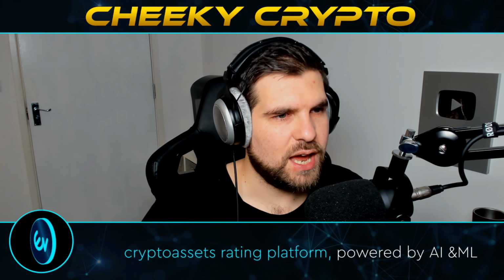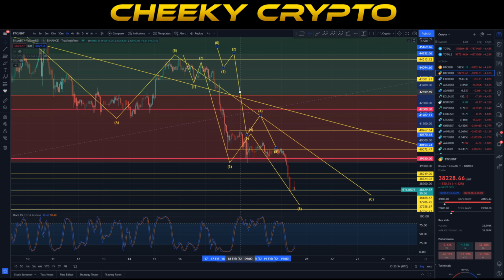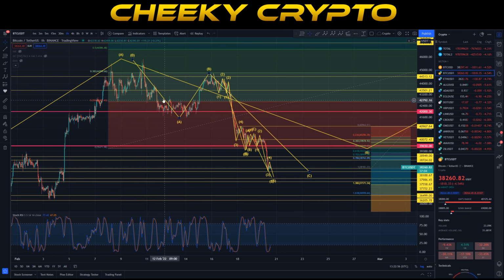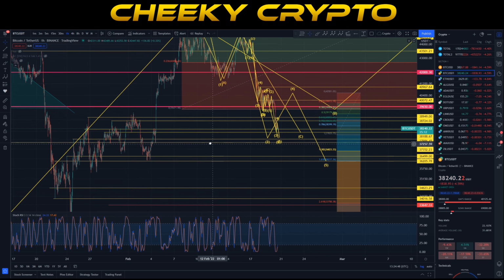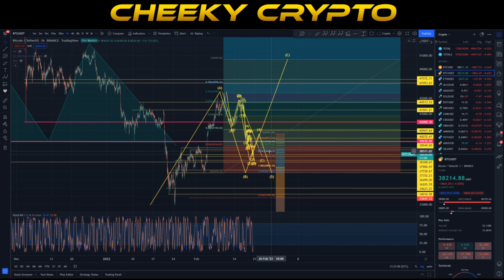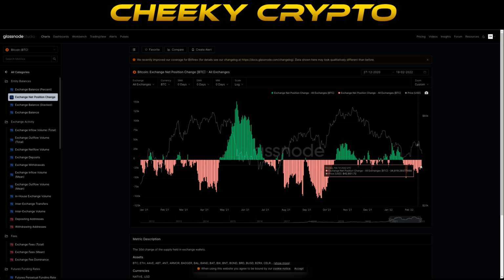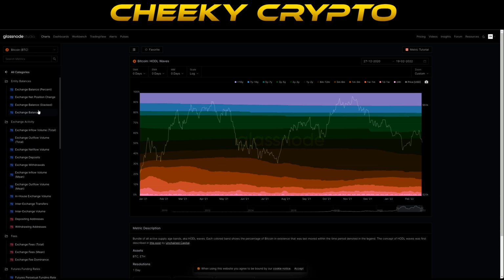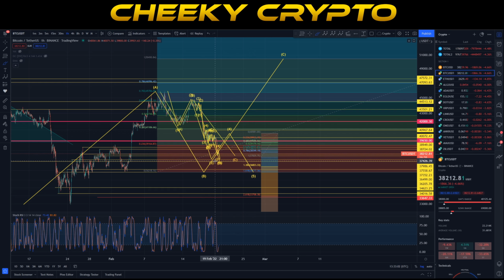Bitcoin BTC Video